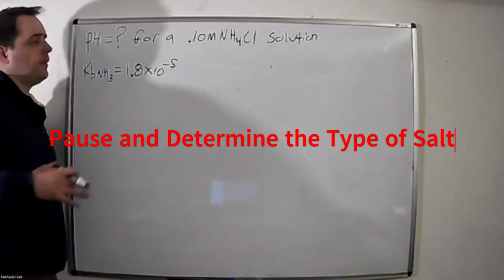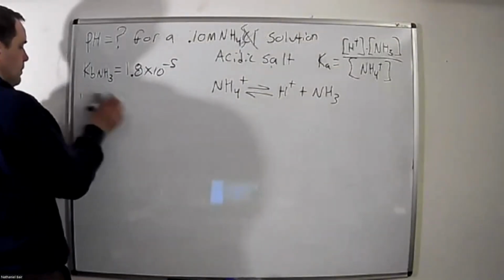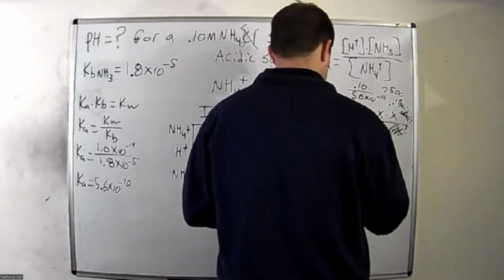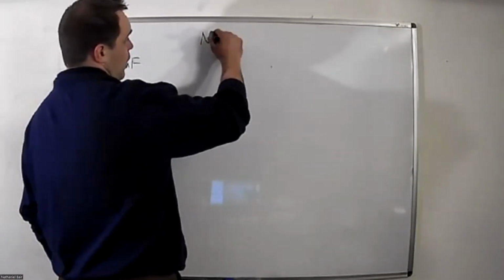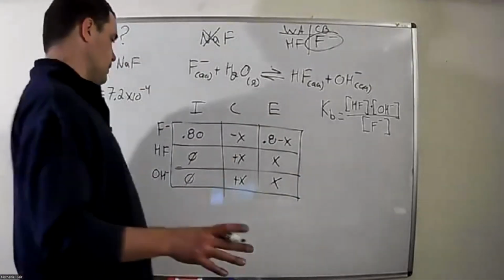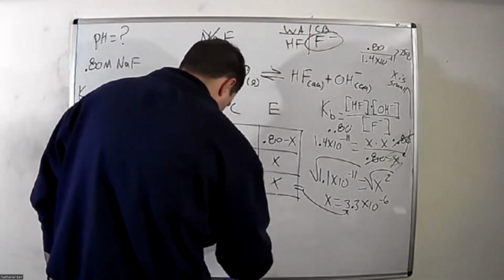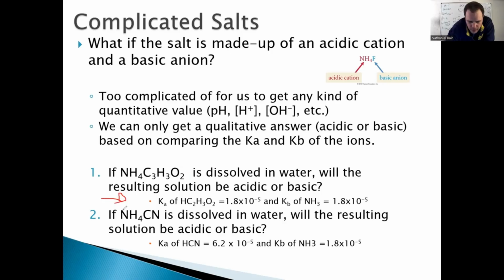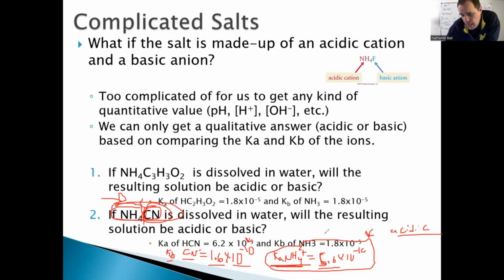pH of Salts Problems